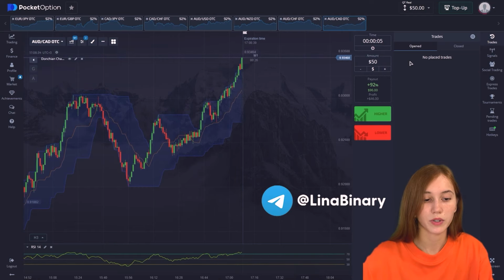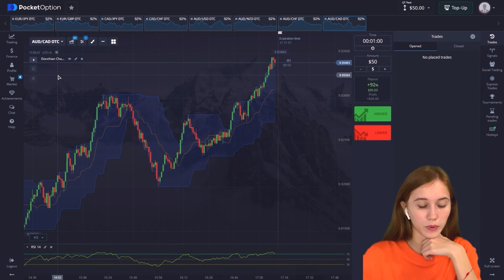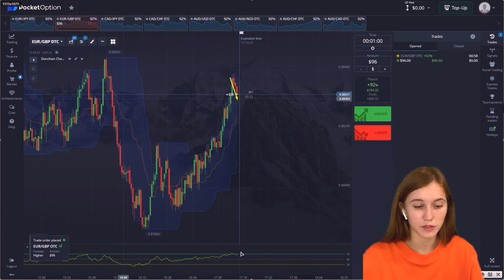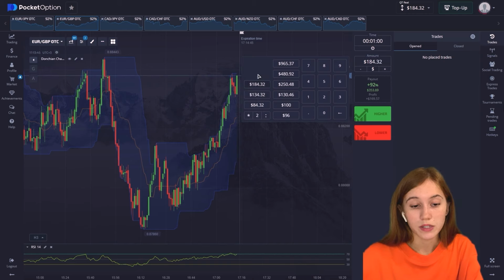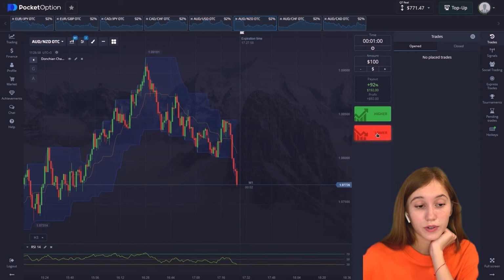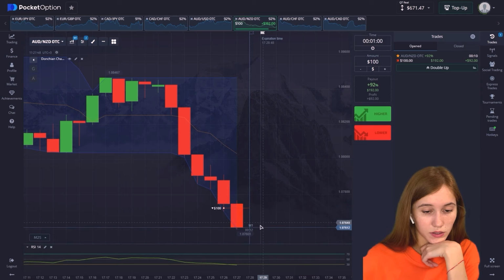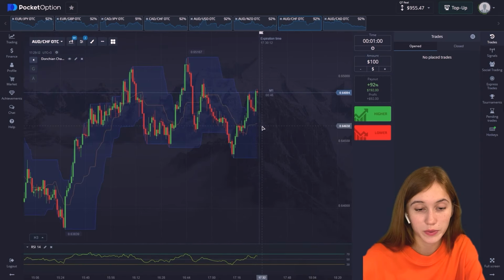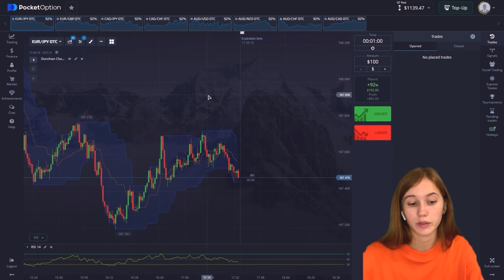EARN WITH BINARY OPTIONS: STARTING WITH $100, EARNING $10,190 | Pocket Option Trading Strategy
Stochastic
Stochastic Indicator
Stochastic Best Indicator
Pocket Option